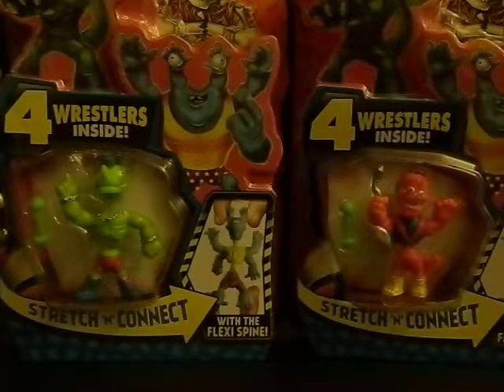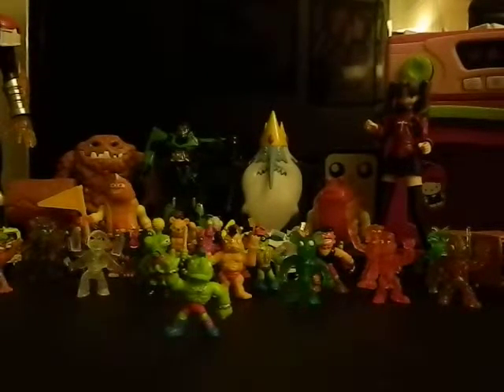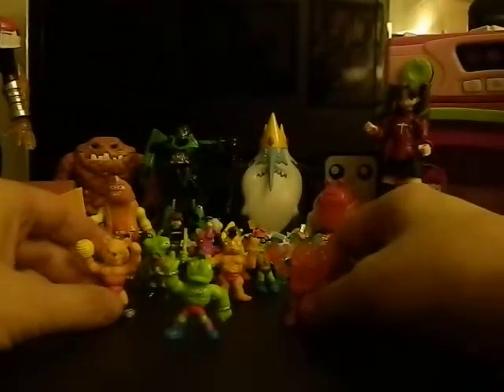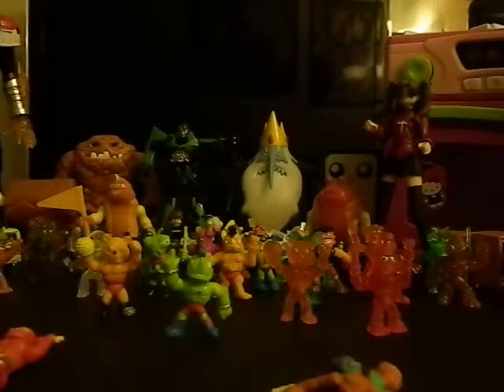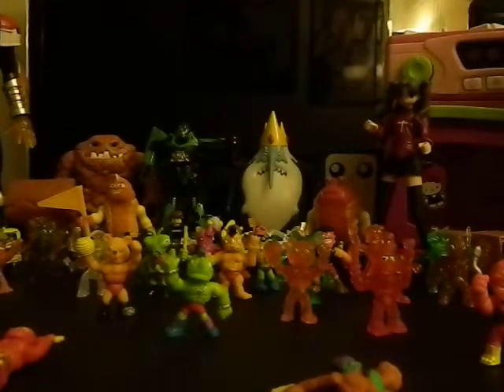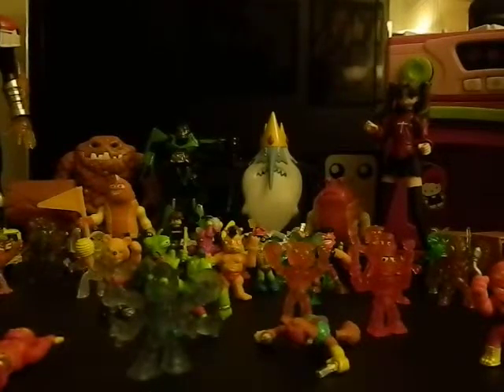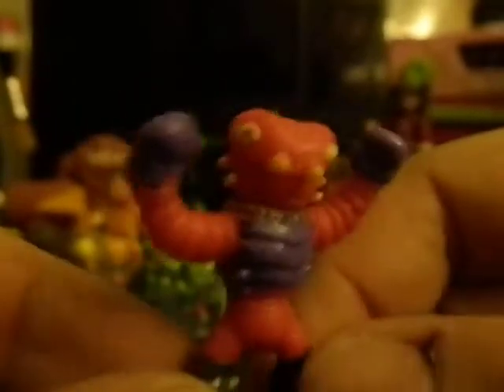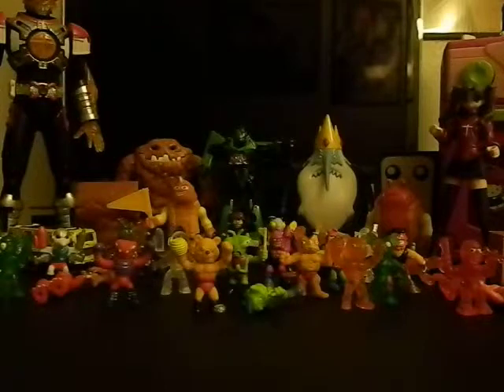bosko's toybox 16- Even More Mutant Mania